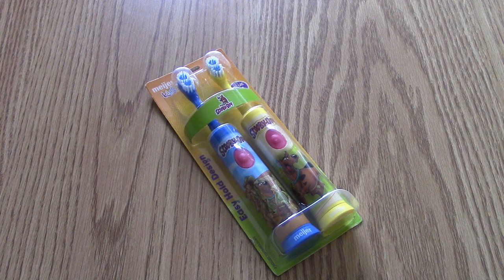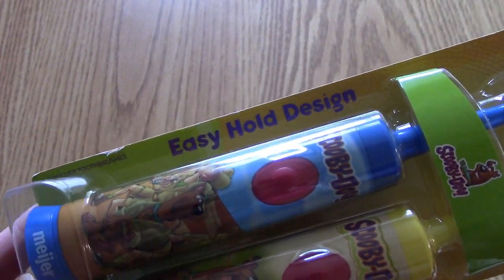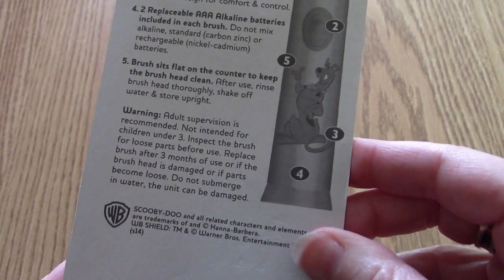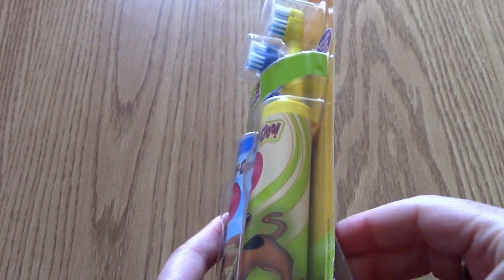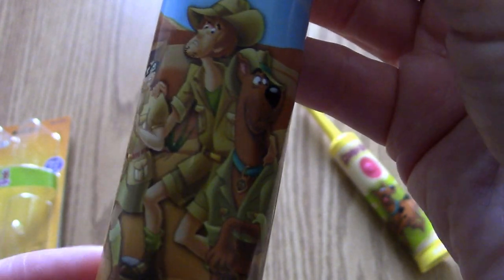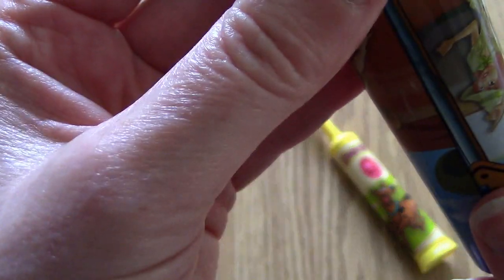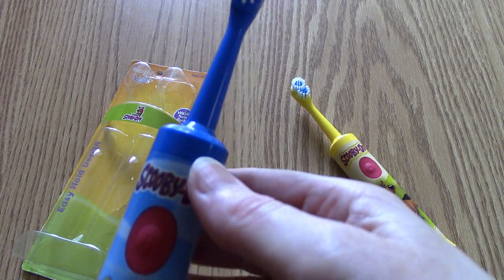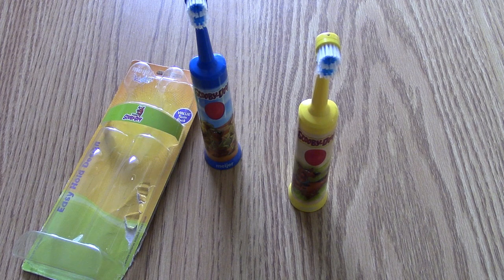T3: Scooby-Doo toothbrush set, Meijer, 2020ish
The T3 series takes you on a trip back through time to the great collectibles celebrating the classic television shows we love. S10E4 shows you a delightful battery-operated toothbrush set featuring Scooby-Doo.